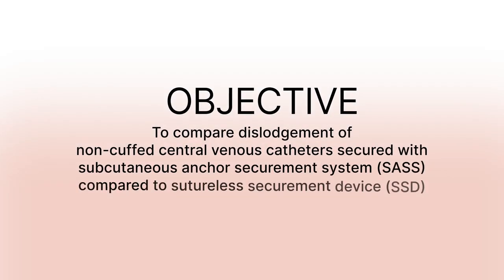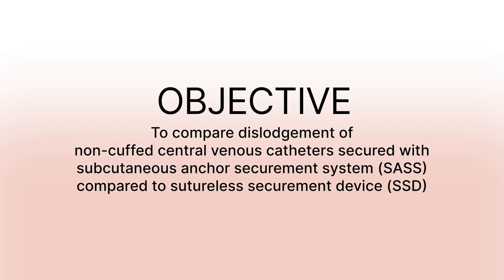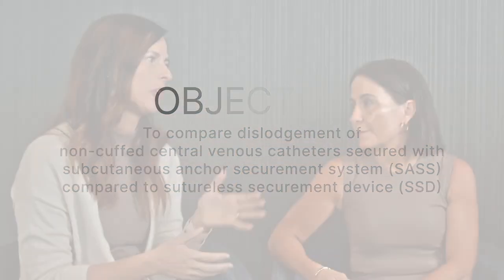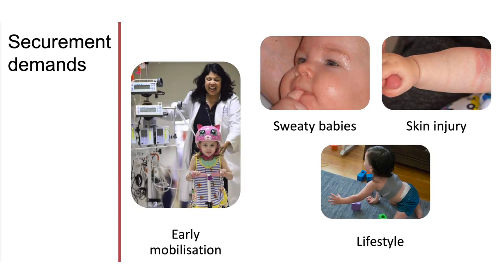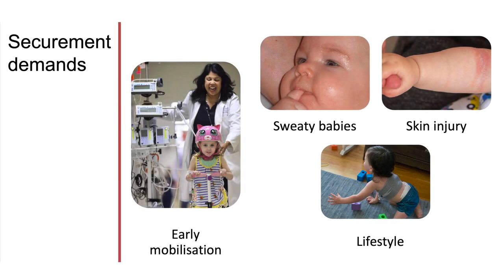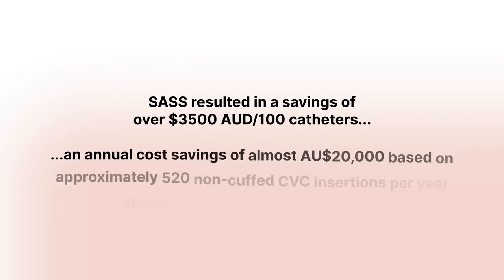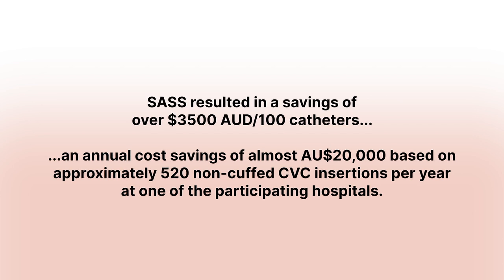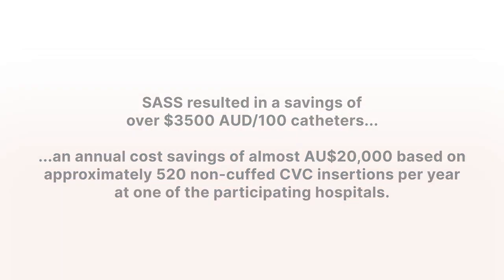SECURED randomized controlled superiority clinical study JAMA Pediatrics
Discussion of results of SECURED superiority clinical trial that shows SecurAcath is superior to leading adhesive device catheter securement